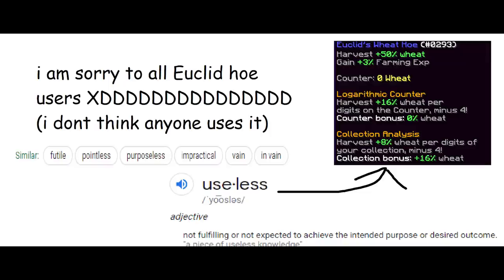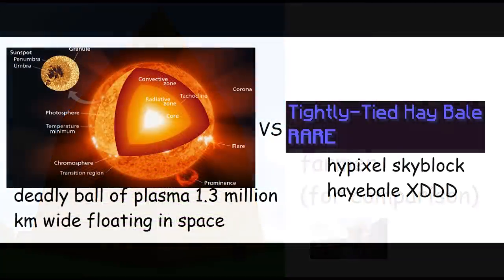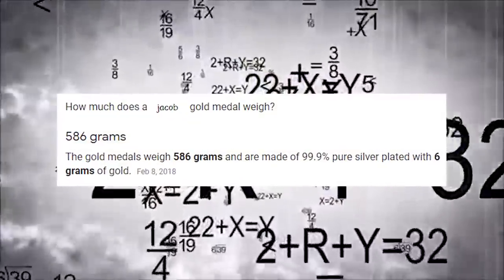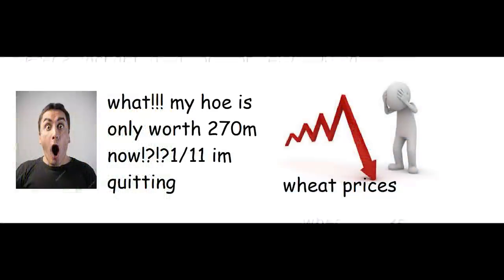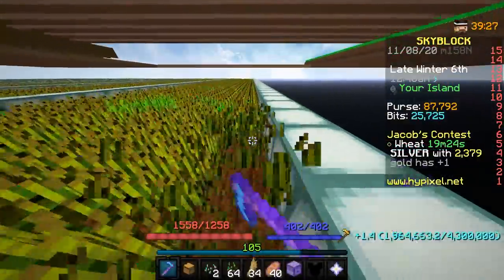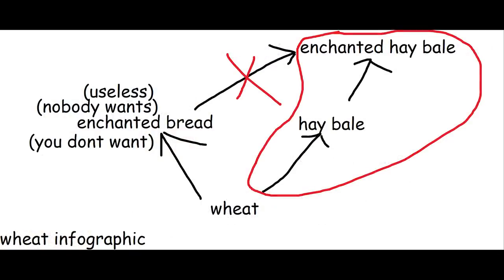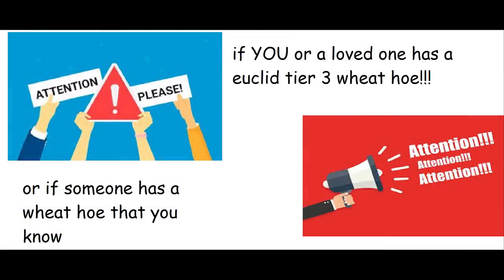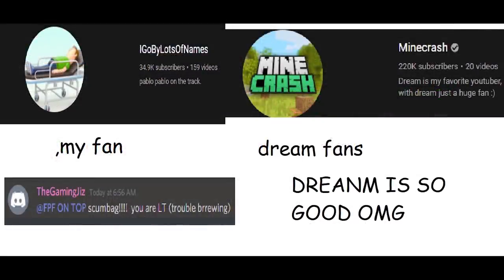The 500 Million Coin Hoe (Hypixel Skyblock)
I Enjoy Typing Like This!